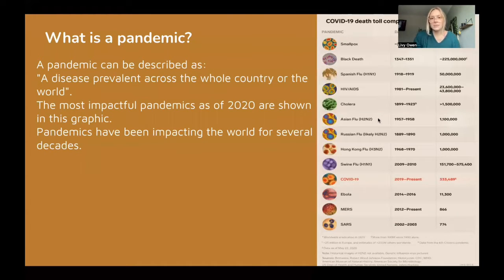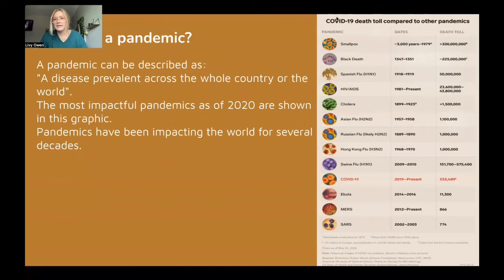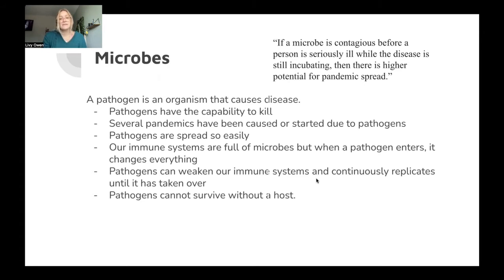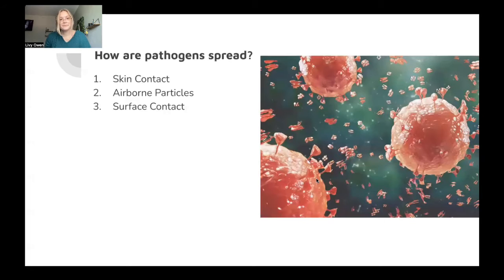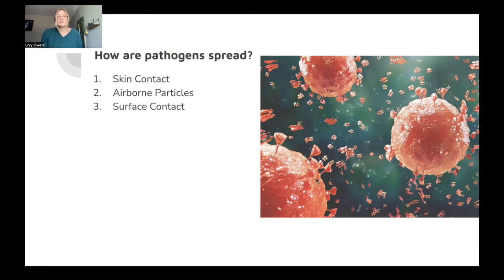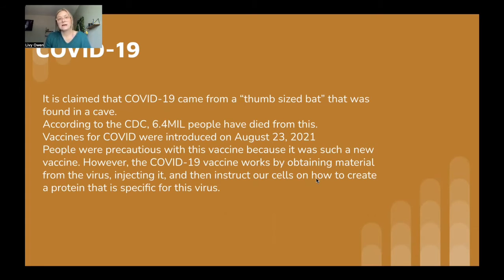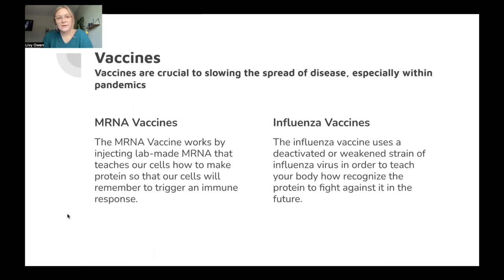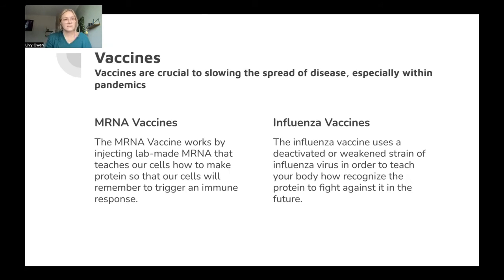Microbiology research presentation